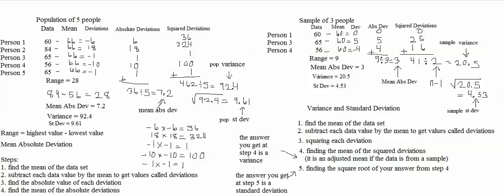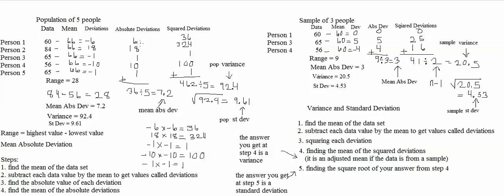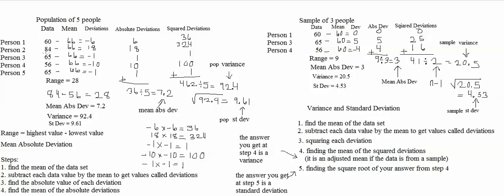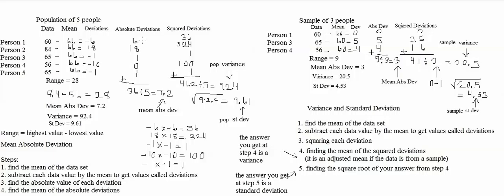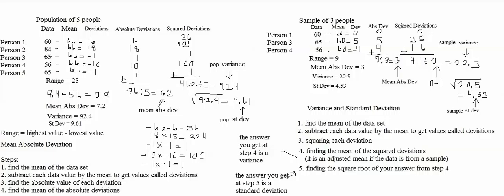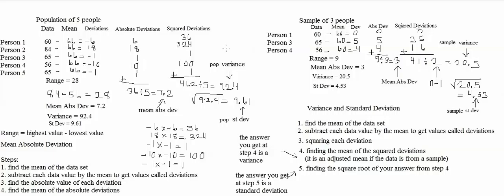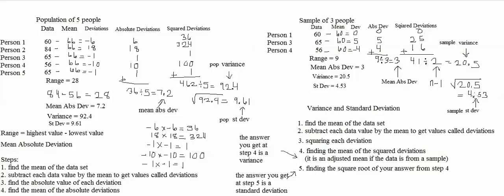Descriptive Statistics Insert